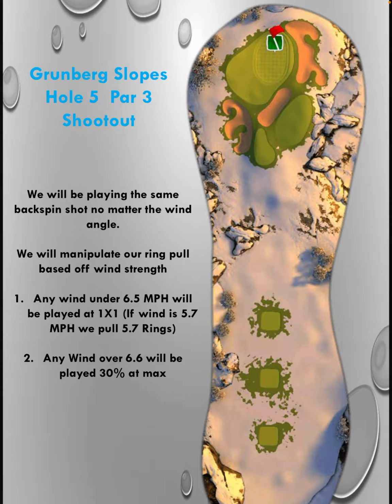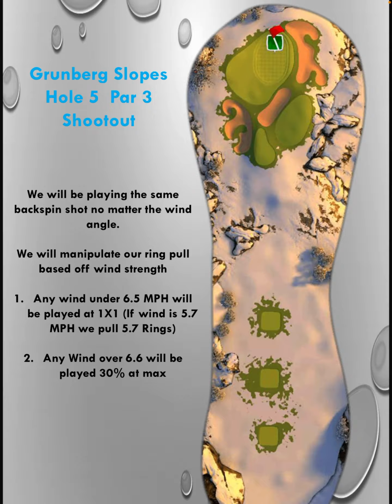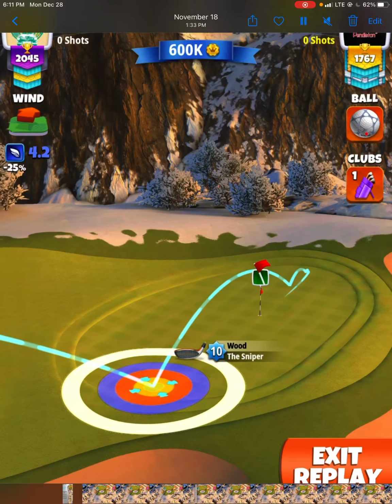Golf Clash - Grunberg Slopes Hole 5 Shootout Tour 8